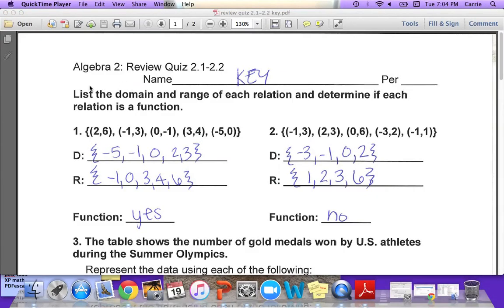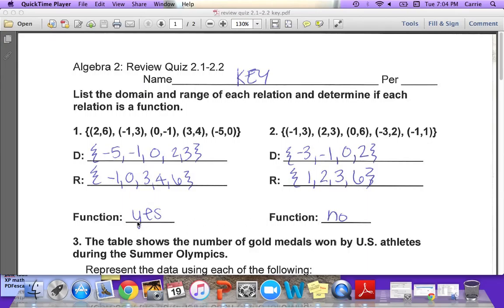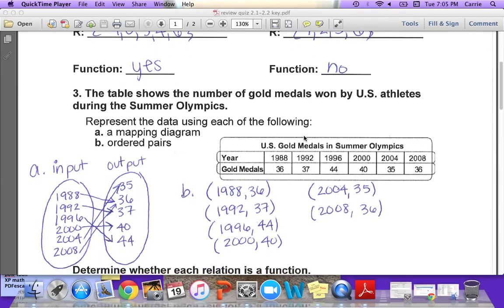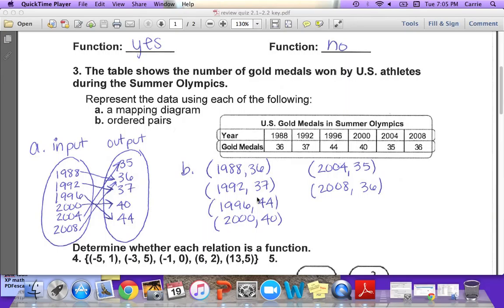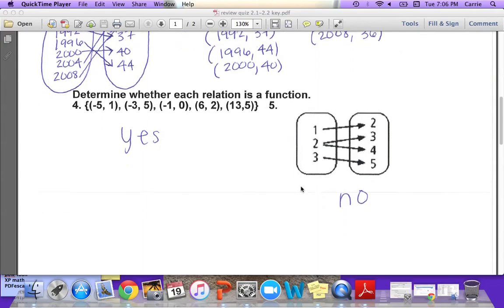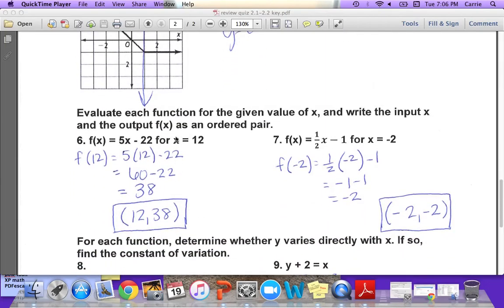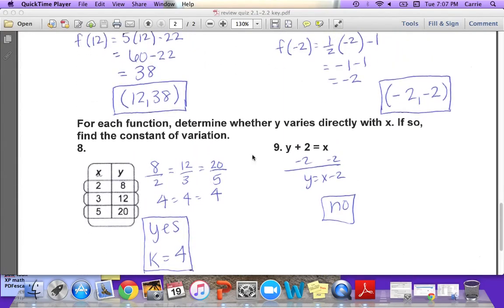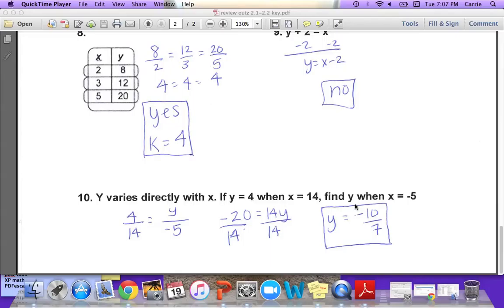Quiz Review 2.1- 2.2